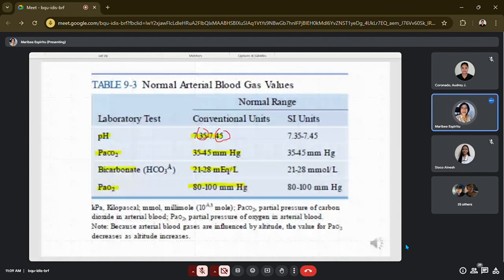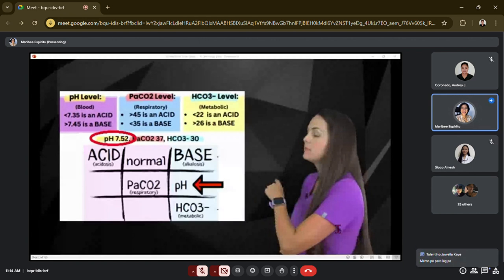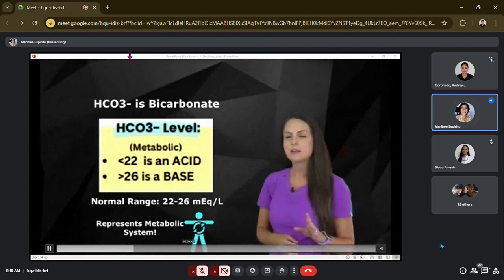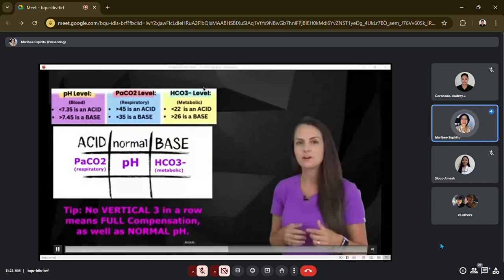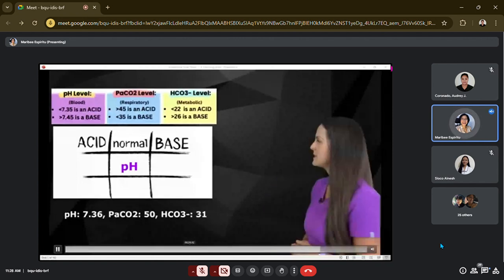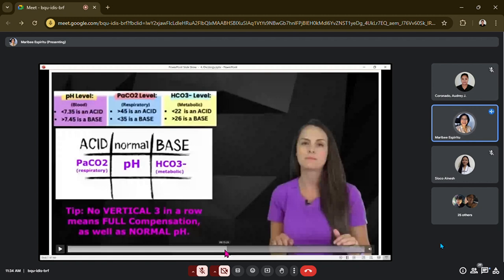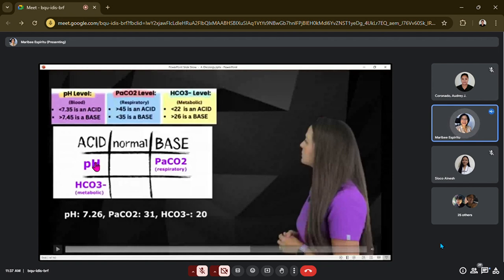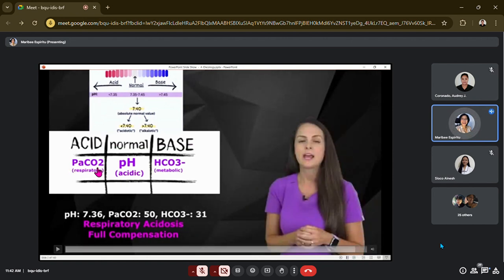FLUID & ELECTROLYTES 8